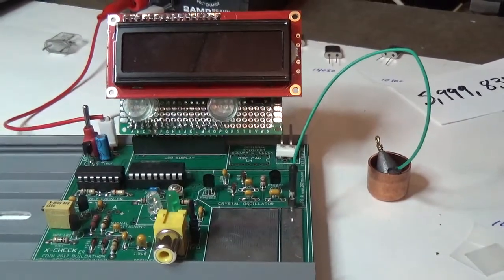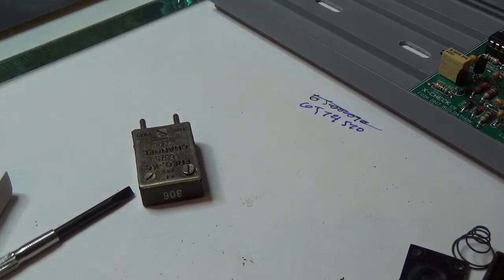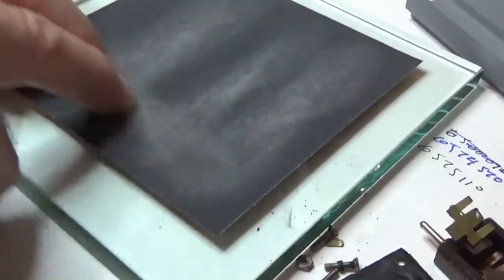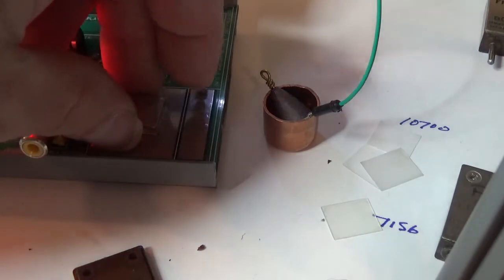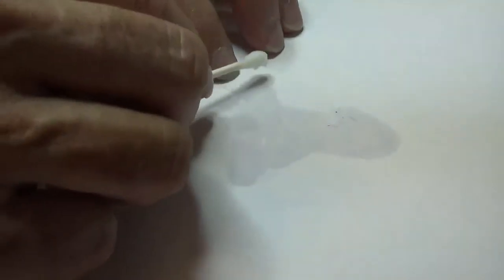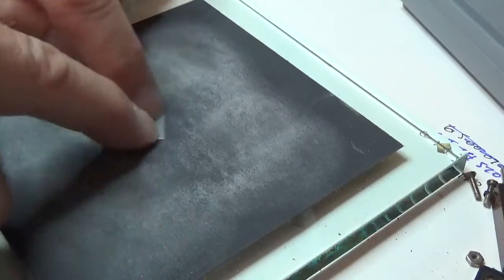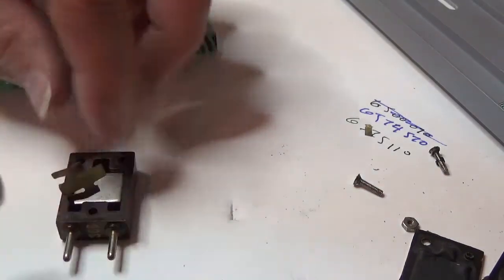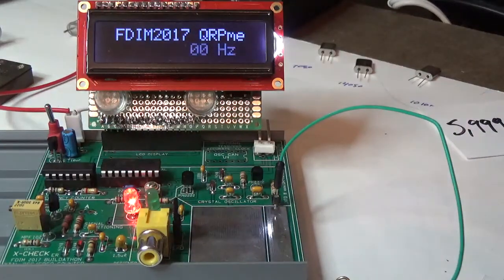GRINDING GRINDING AND A LITTLE MORE GRINDING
A demonstration of turning an out of band FT-243 crystal into a useful 40m crystal for amateur radio use. A surplus FT-243 crystal is made useful by use of the QRPme X-CHECKer frequency counter/crystal oscillator from the FDIM2017 Buildathon session and brand new FT-243 crystal blanks from QRPme.